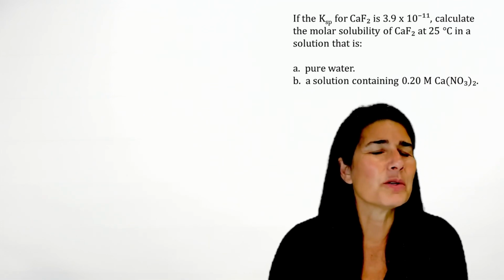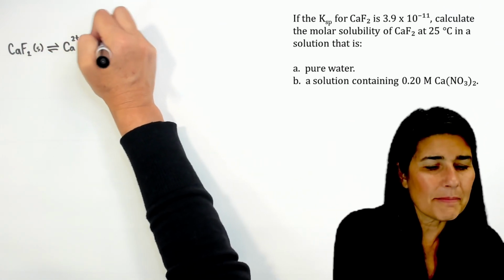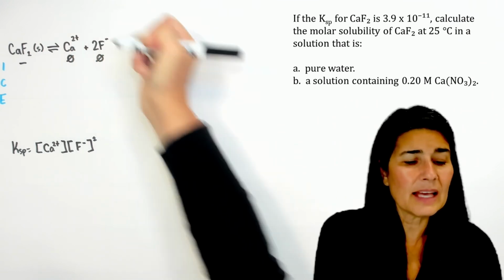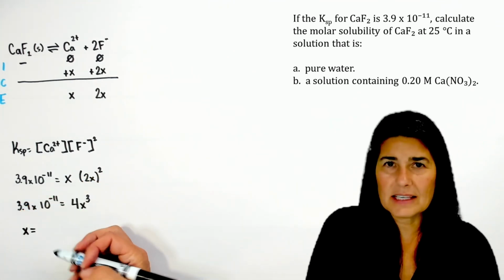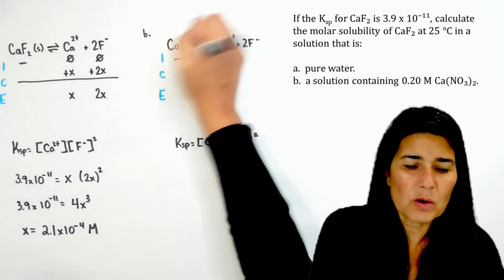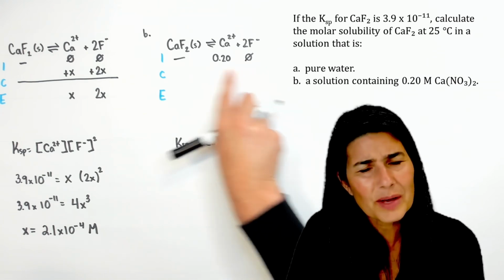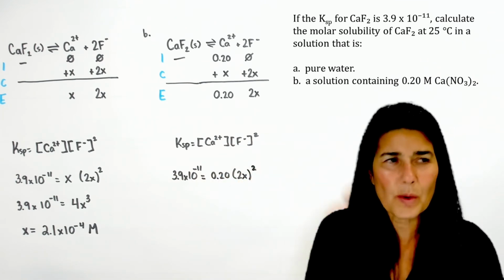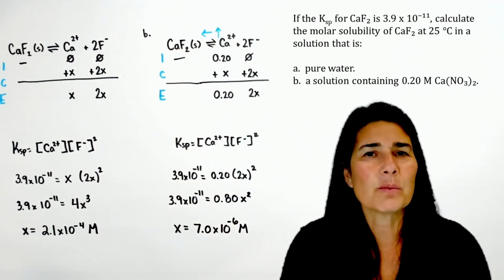Solubility: Effect Of Common Ions Example 1